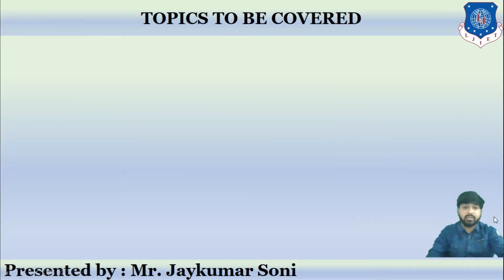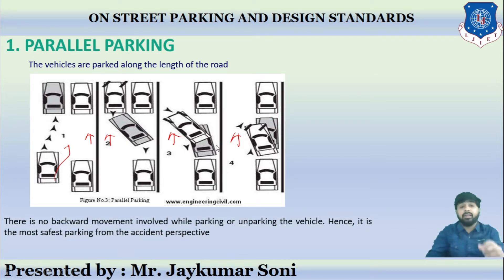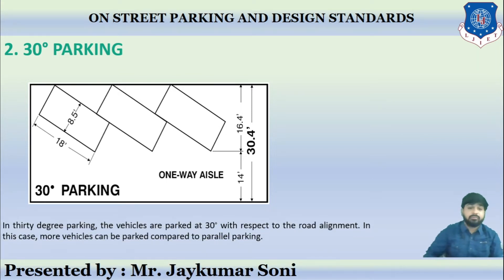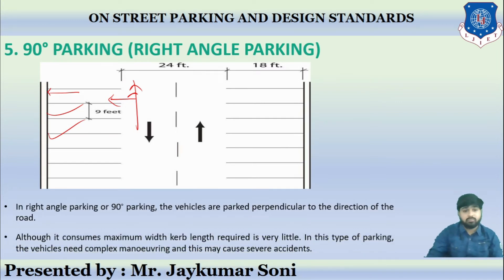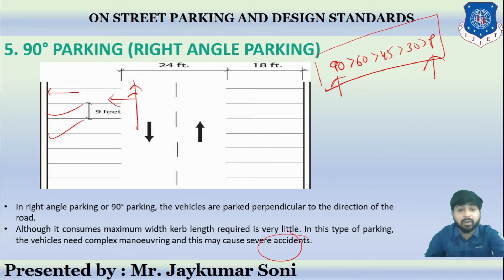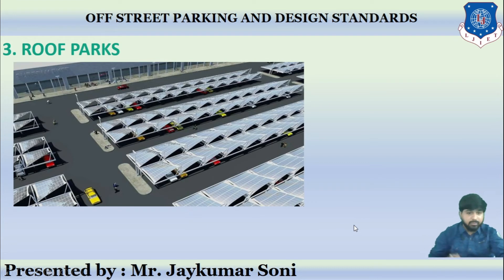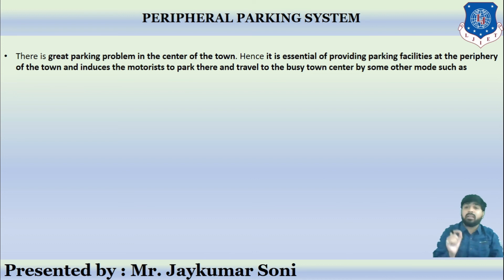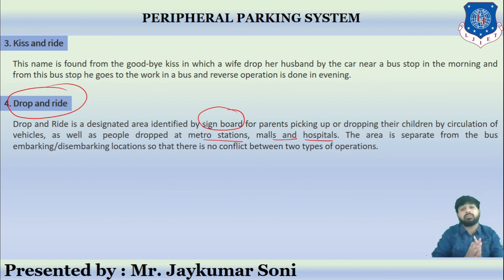Lec-17 Types of Parking | Traffic Engineering and Management | Civil Engineering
#17 TypesofParking